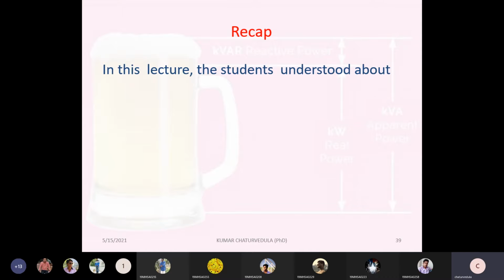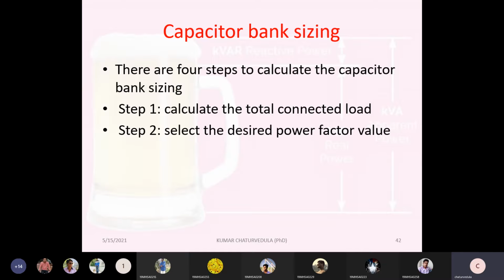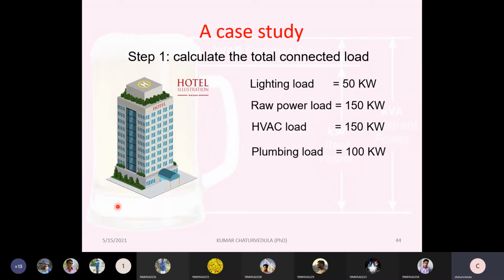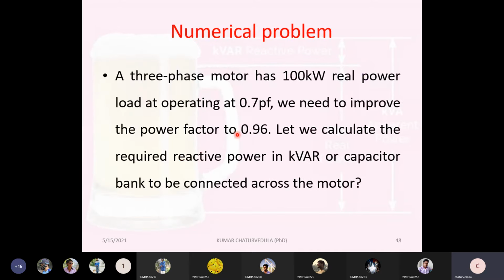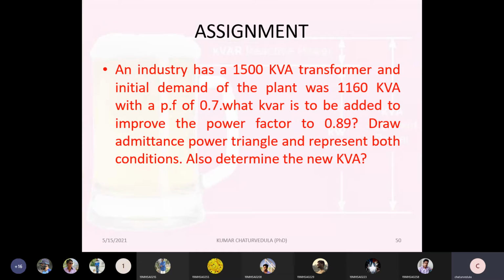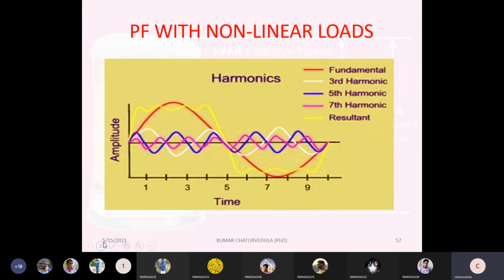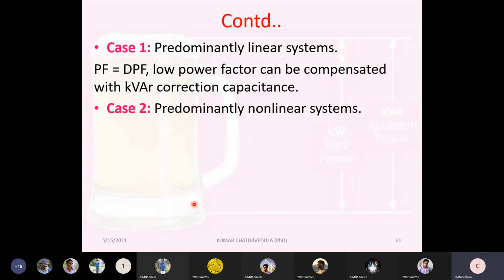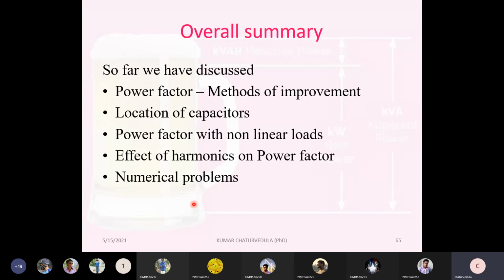EACM class 15-05-2021